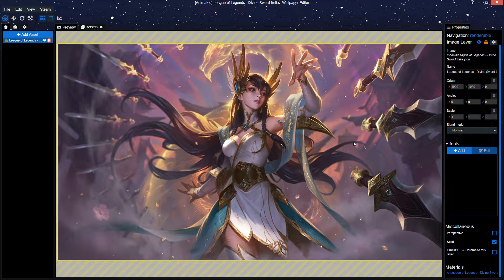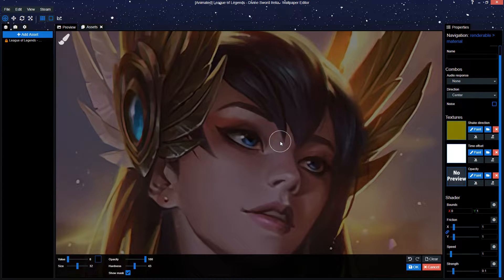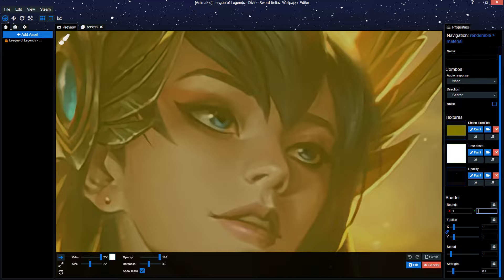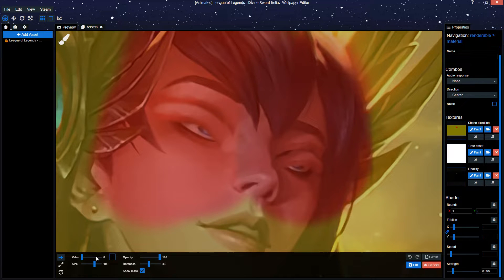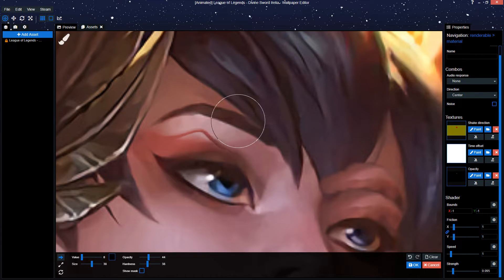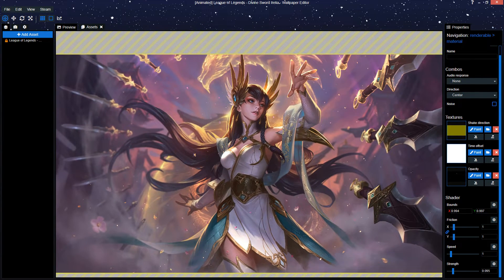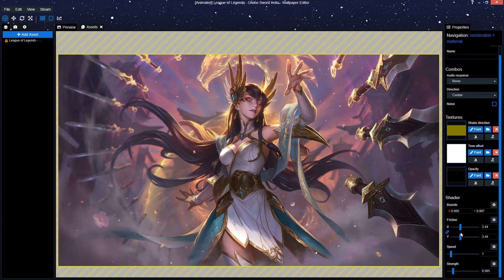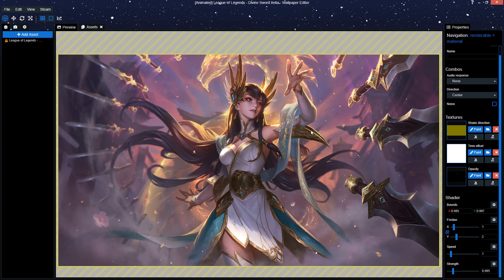Wallpaper Engine Tips & Tricks: Adding a blink animation using shake!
So I've been getting a few questions about my animating process, so I figured I'd release additional tutorial videos!

These will be short and quick videos, where I quickly explain the techniques behind a single effect.
Also, sorry about the audio levels, I was recording this late at night so I couldn't speak as loudly as I wanted too. Will fix it for next time though!